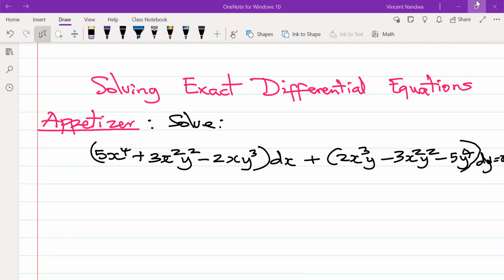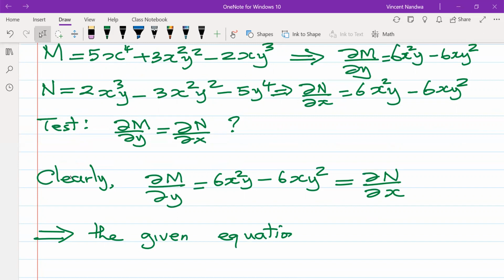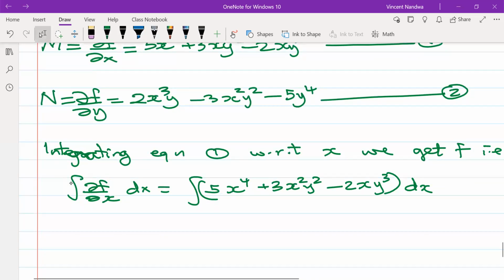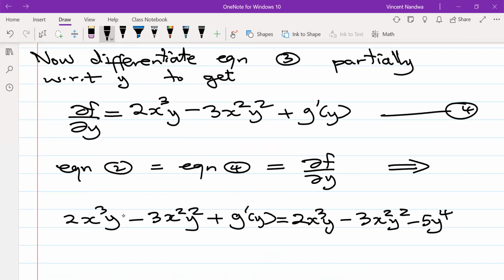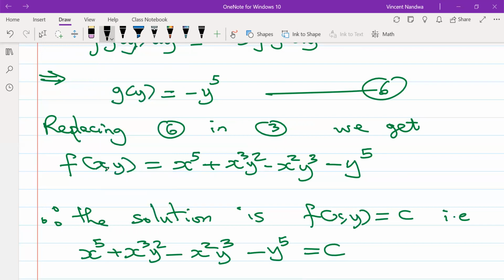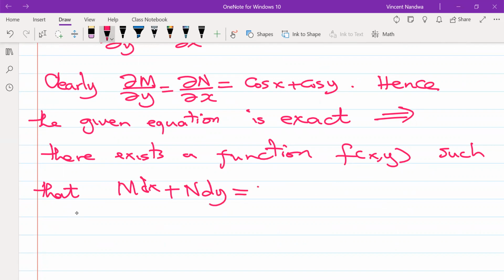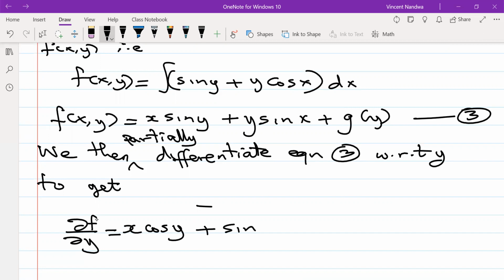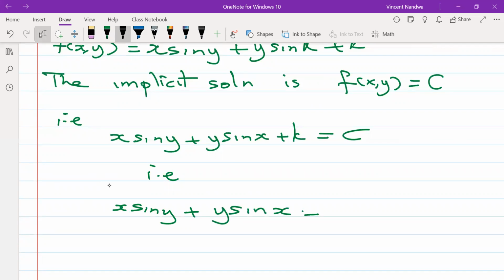Lec 14: Exact Differential Equations 2